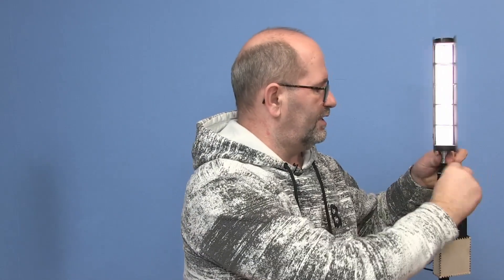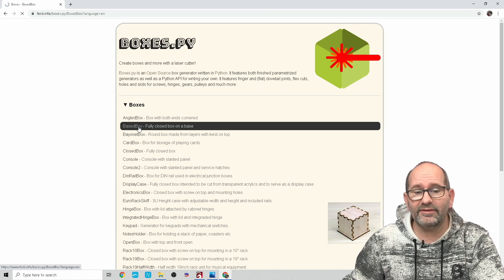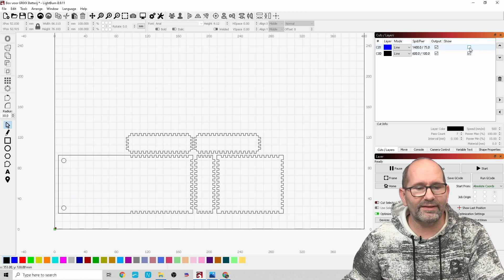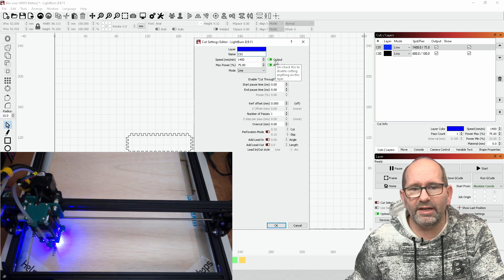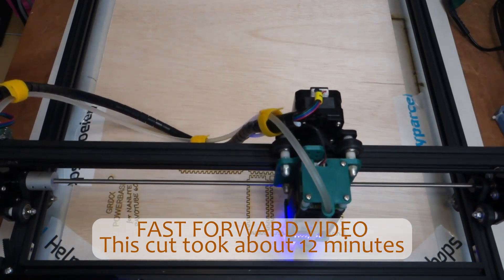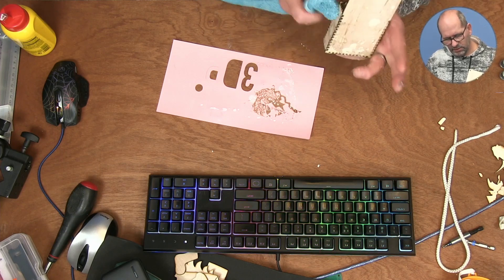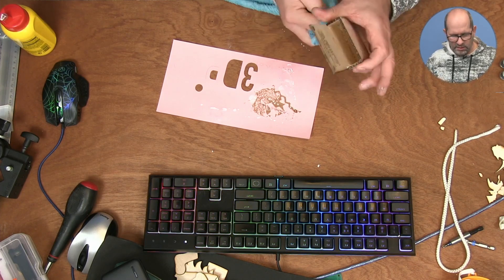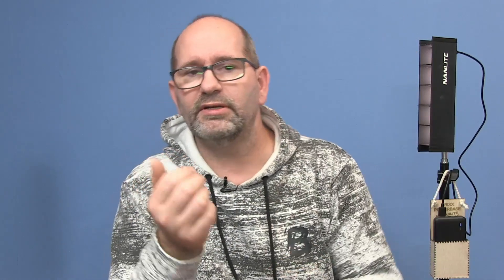▼ I chose laser cutting instead of 3D printing because of speed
The big Ortur Master machine, in different power settings
And it's smaller brother, also in different power settings.

In the studio and outside, I use lamps that have their own battery, and that can work for about 1 hour with this battery. Sometimes this is not long enough, and at those times I rely on a 10,000 mAh battery pack from Grixx to make sure I can use my video lighting for about 5 hours, at full power.

Because I use my lamps on a light stand, it is important that I can also use the battery pack on that light stand. I use a simple piece of string for this, which can hang from the lamp stand as a loop. A simple, but very functional solution.

If I had printed the tray with one of my 3D printers, the printing would have taken at least 4 hours, but even 6 hours if I would have printed in the quality I really like, namely 0.2mm layer height. I needed the trays quickly and wanted to be able to manufacture them faster, which is why I looked at laser cutting. With the Ortur Master 2 engraver, equipped with an Air assist unit, I was able to cut the trays in just 12 minutes. As a result, the entire manufacturing, including design and gluing, took about 20 minutes from start to usable product.

That's why I think 3D printing is a very convenient way of manufacturing, but not always the best way. Sometimes other forms of subtractive manufacturing are faster, stronger and more useful than additive manufacturing.